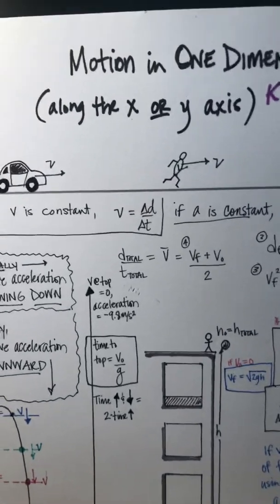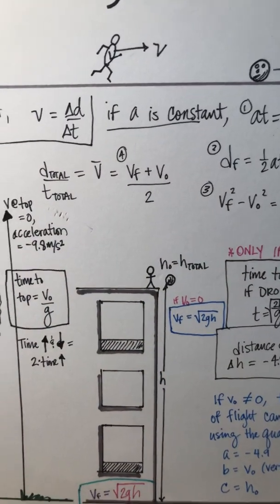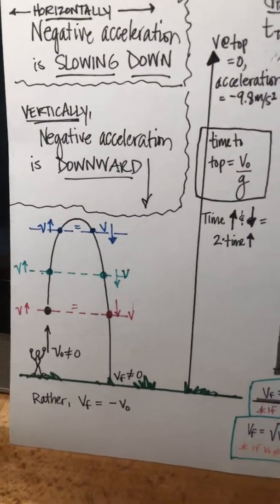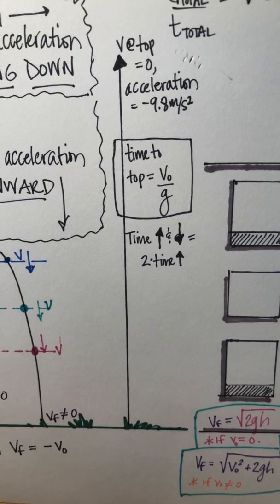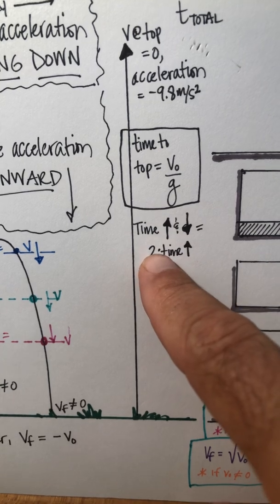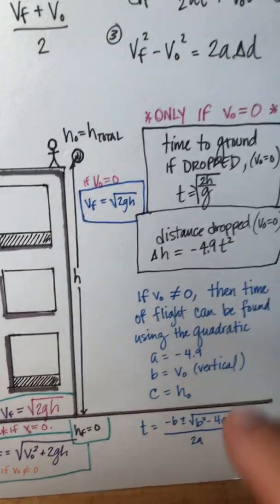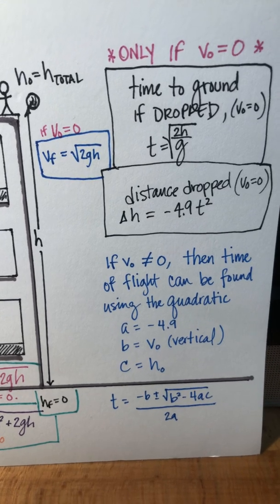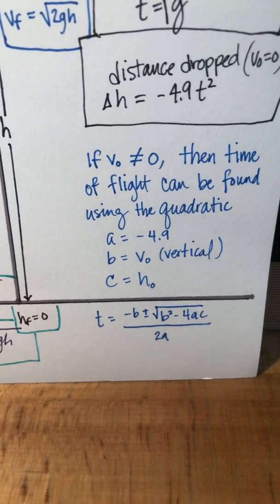May 12, 2020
Kinematics- Motion in One Dimension